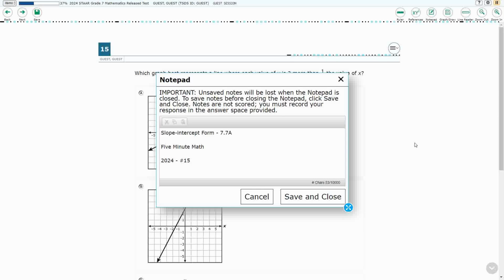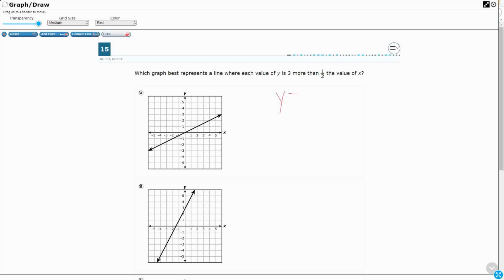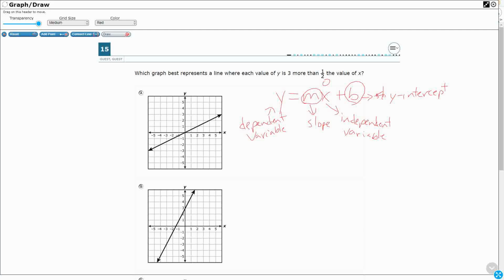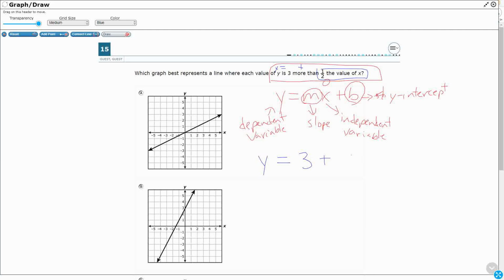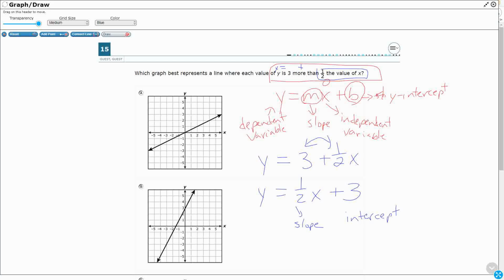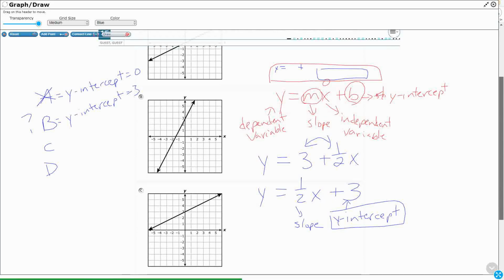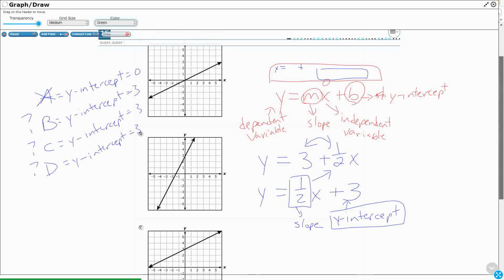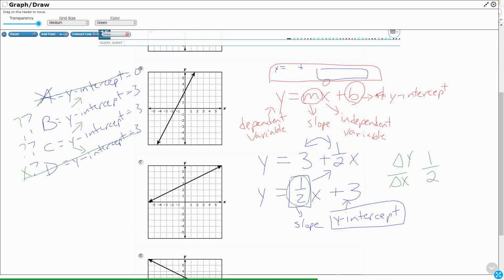7th Grade STAAR Practice Slope-intercept Form (7.7A - #18)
Practice representing linear relationships using verbal descriptions, tables, graphs, and equations that simplify to the form y = mx + b with a test item from the 2024 STAAR test (#15 - 7.7A).